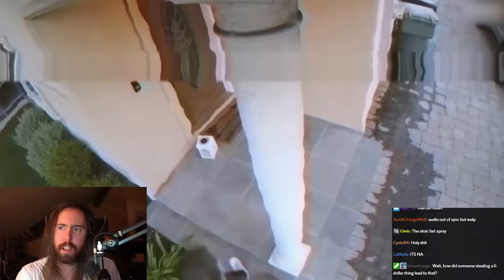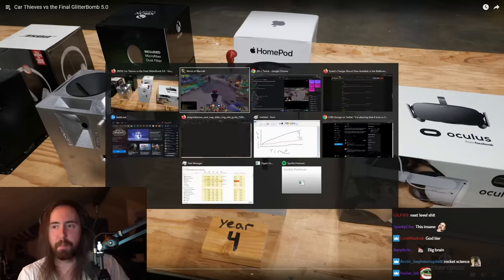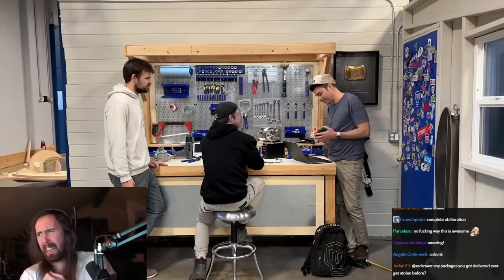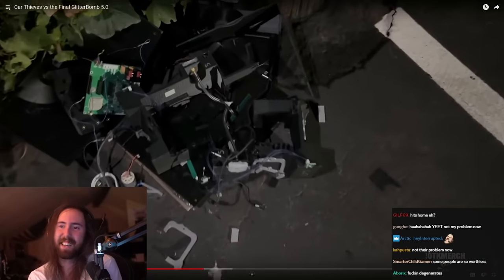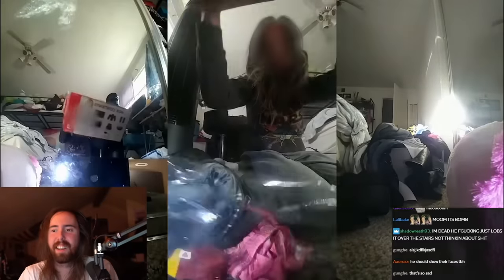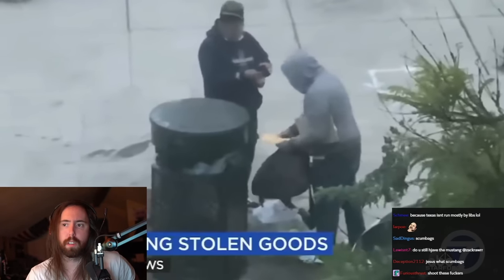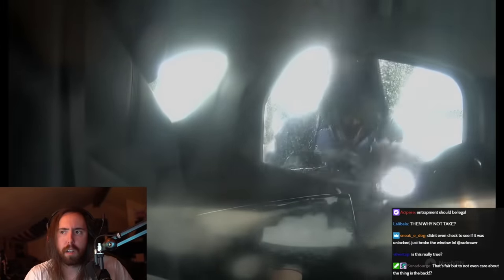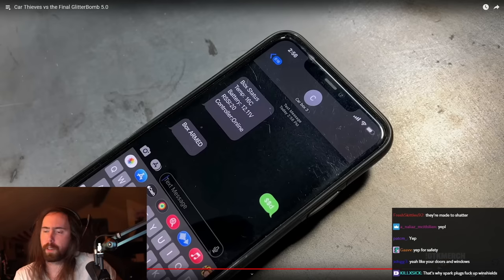Car Thieves vs the Final GlitterBomb 5.0 | Asmongold Reacts